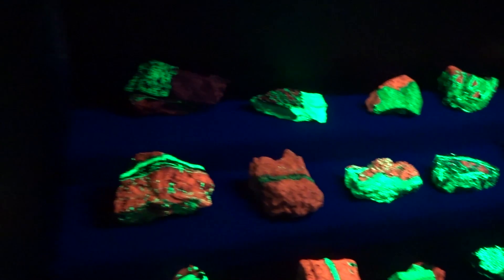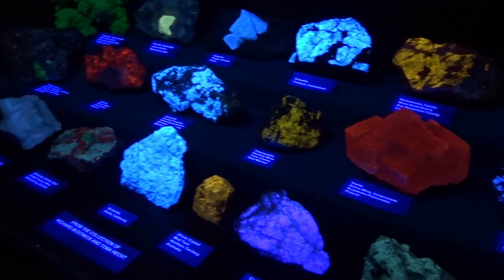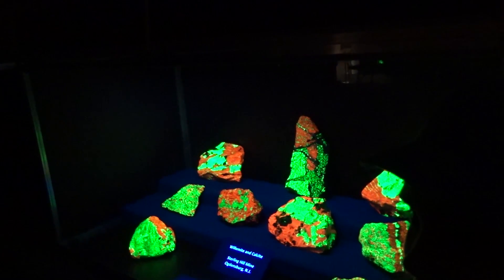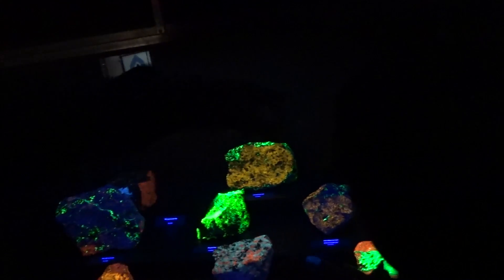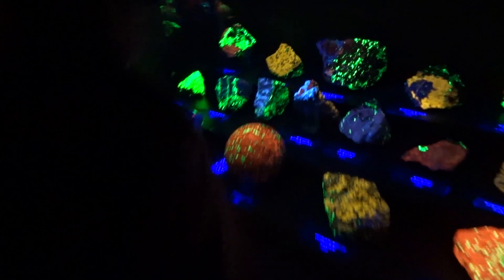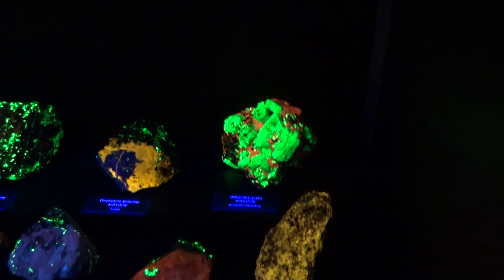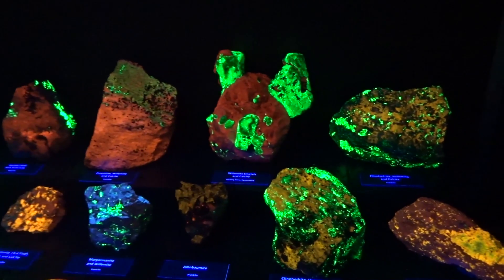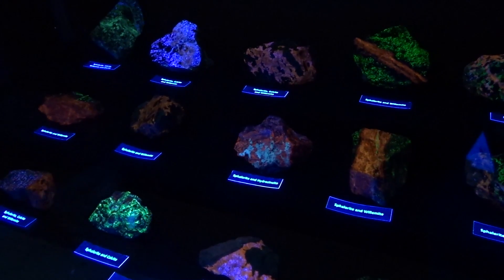AMAZING FLUORESCENT MINERAL DISPLAY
Join us as we explore this spectacular glowing ultraviolet mineral exhibit at the 2016 NY NJ Gem and Mineral Show.  These minerals fluoresce under short-wave uv light.